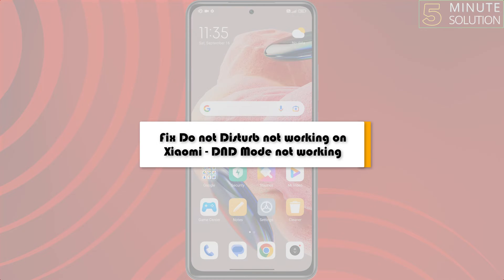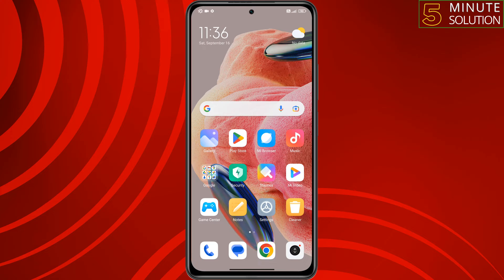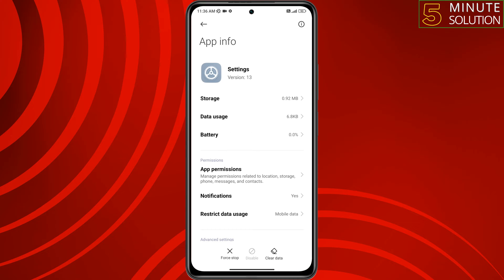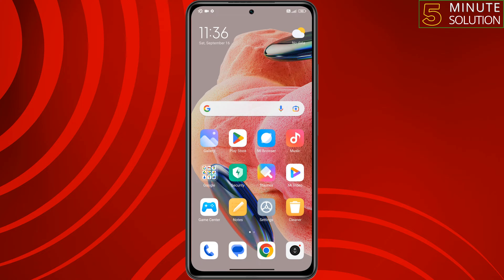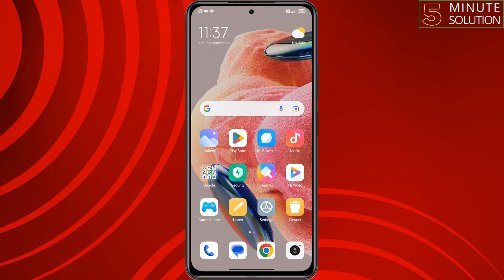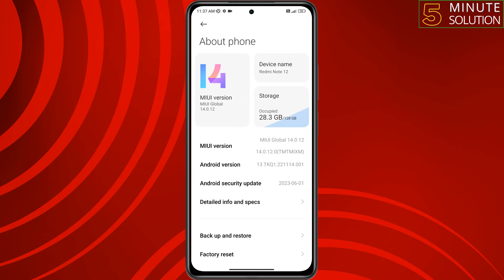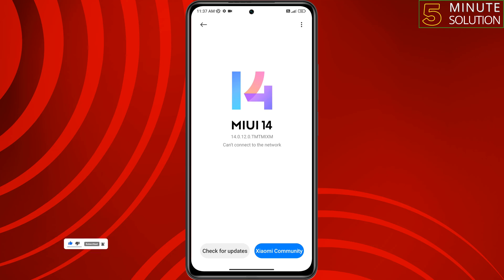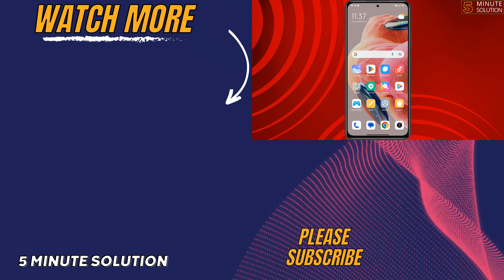Fix Do not Disturb not working on Xiaomi 2024 | DND Mode not working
Is your "Do Not Disturb" automation not working? We can help you how to fix Do Not Disturb in just a snap! Follow the steps here.